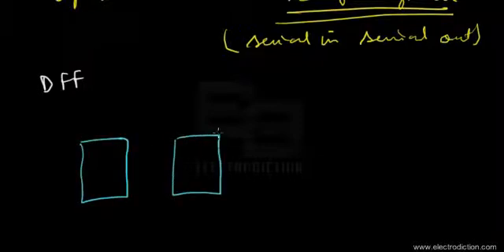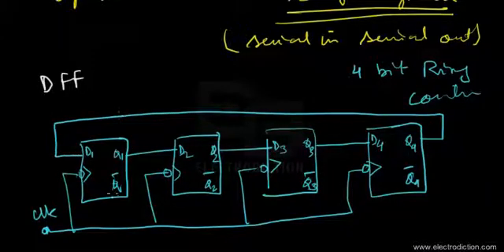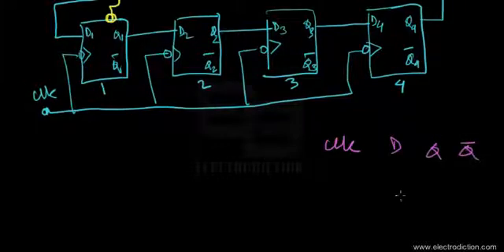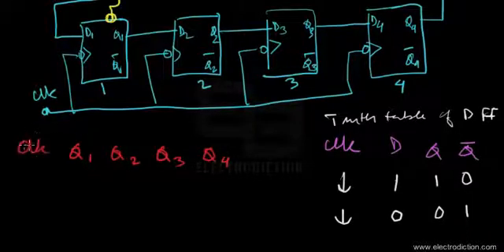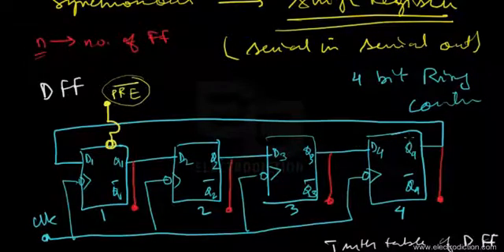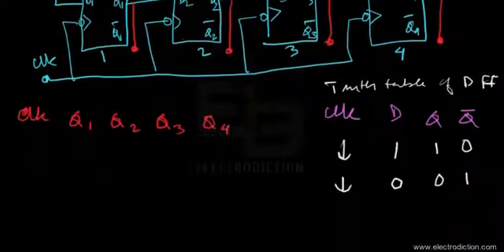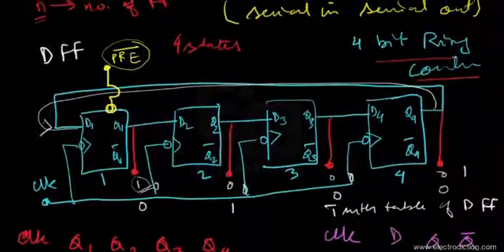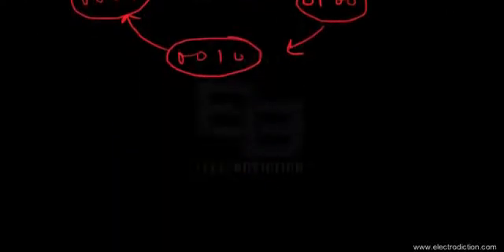RING COUNTER || Digital Electronics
RING COUNTER is the 9th video tutorial within “Sequential Logic Circuits” module of Digital Electronics Course. The essential points explained in this tutorial are given as follow:
• Circuit diagram of the RING counter
• Explanation of functional mechanism
• Truth table & Timing diagram